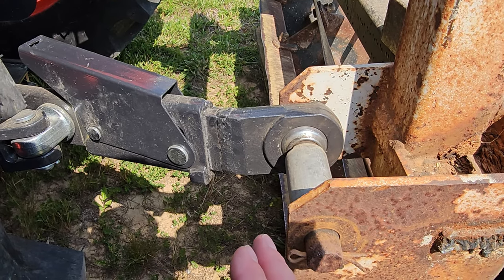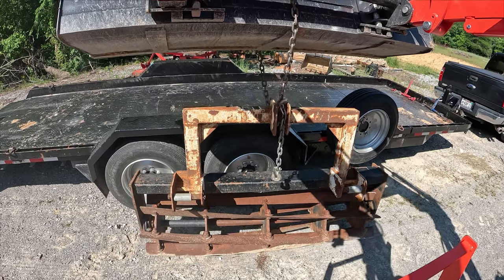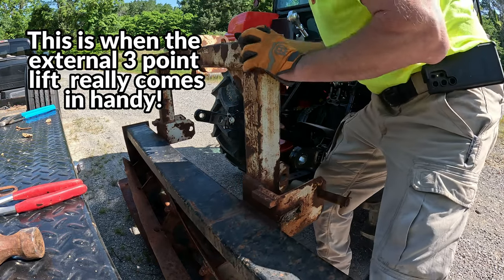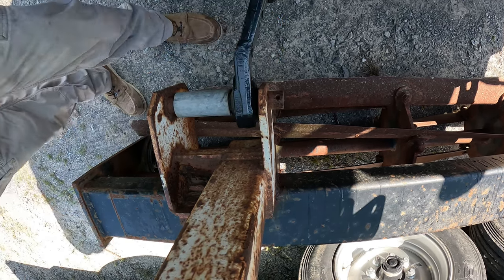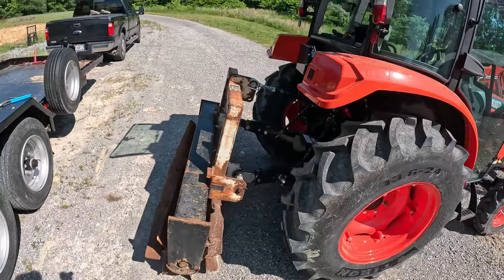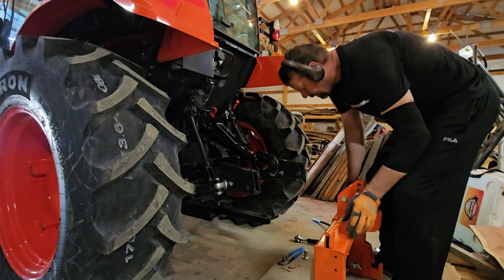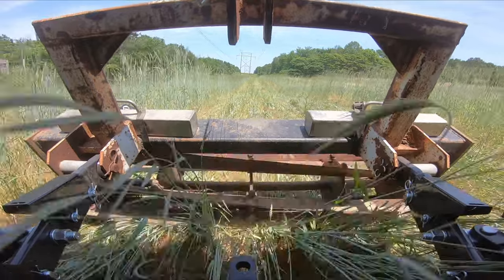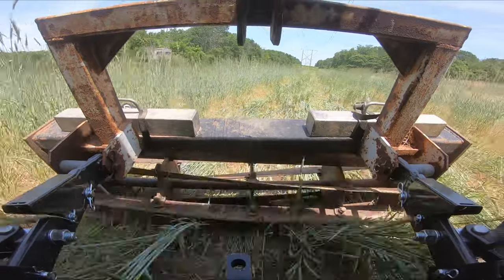How to use telescoping 3 point lift arms (Made easy) Hooking up a 3 point implement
This is one of the first implements that I've had to 'manually' hook up to a tractor 3 point implement. This is because I have been using a quick attach tractor attachment for many years now. However, in today's episode I borrowed a DIY custom made tractor implement, a field crimper that I will be using. So for this case, I will be hooking up a 3 point implement manually. And coincidentally, I have used the telescoping 3 point lower hitch arms twice in the last week, so I will show you both examples of how these telescoping 3 point hitch arms made hooking up the 3 point implement much easier! One of the best things that I learned with the telescoping 3 point hitch arms and why they make hooking up 3 point implements easier is that you can slide them in and out while hooking up your 3 point implement so that even if the implement is not fully lined up evenly you can slide them in and out to compensate for that uneveness! And it works pretty well! The tractor I am using today is my new 2023 Kioti NS6010 hst cab compact tractor as I try another land management food plot experiment with this DIY field crimper.